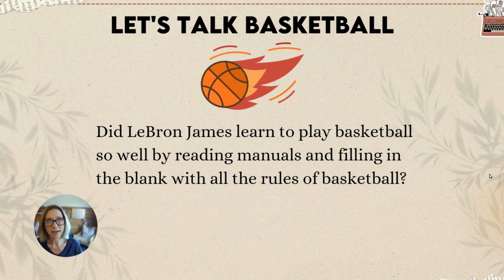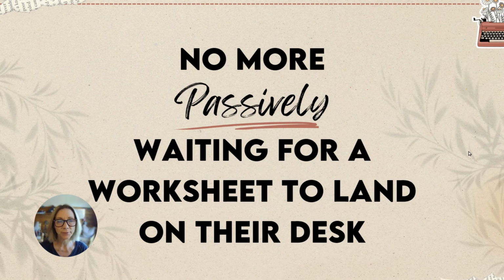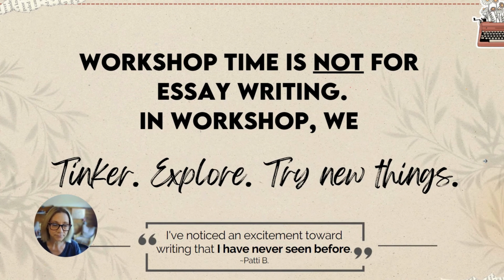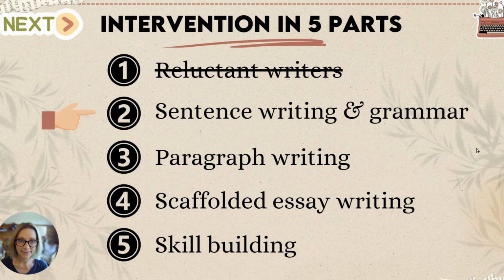Helping Reluctant Writers: The Writing Intervention That Works - Part 1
If writing workshop feels chaotic, you’re not doing anything wrong. It’s hard to build momentum when students are unsure what to write, when to write, or how to improve. In this video, I walk through what used to make writing workshop a daily struggle in my classroom and the specific shifts that finally gave students the structure they needed.

You’ll learn how I rethought the way I launched writing instruction, how I organized the daily routine, and how I built in accountability without sacrificing creativity.

Looking for writing professional development? My 10-module video course will walk you through ALL the steps of an engaging writer's workshop. You'll see pictures of it in action, and I take a deep, deep dive into HOW to teach the 6 high-priority skills. A bonus module goes deep into the world of teaching essays in middle school.

Here is what you'll learn in the full training:

✏️Overview: Components of A Structured Writing Workshop
Student Leaders
Choice by Design
Power Lessons
Diamond Mining

✏️MODULE 1 Why All the Structure?
Routines over Process
Focus on Writers not Products
The Importance of 3&7

✏️MODULE 2 Set The Scene
Setting
Lights
Music
Quote

✏️MODULE 3 Handing Over the Keys (Student Leaders)
Student Leadership Jobs
Scripts
Line Length Goals & PRs
The one component to NOT skip

✏️MODULE 4 Teacher Takes the Stage (Power Lessons)
The First Lesson of the Year
The 6 High-Priority Skills
Voice
Hooks
Sentence Complexity
Figurative Language
Vivid Imagery
Show, don't tell
7-minute Dynamic Direct Instruction
Gradual Release Model

✏️MODULE 5 Voice & Choice (Choice By Design)
Benefits of Limited Choice
Pick a Path
Genre Street
Rant & Rave Road
Spinner & Dare Drive
Reluctant Writers

✏️MODULE 6 Diamond Mining
Definition
Trios
Drama of a ‘reveal’
Handling misbehavior

✏️MODULE 7 Essays, Grading, and Grammar
Blocks vs Workshop
Reflect real world expectations
“Deconstruct” an essay.
Warm-Ups- engaging AND standards-based

✏️MODULE 8A The Six Super Skills (Power Lessons)
Hierarchy of Skills
Voice
Hooks
Sentence Complexity

✏️MODULE 8B The Six Super Skills(Power Lessons)
Figurative Language
Vivid Imagery
Show, don't tell
Test Prep Boot Camps

✏️MODULE 9 Implementation
Where to find the Resources You Need
Quick-Start Launch
Get Ready Checklist

✏️MODULE 10 Bonus episode!
Essay deep dive
Claims, evidence, reasoning
RACE strategy
Writing intervention

I'm Robin, a middle school teacher and the author of ten children's novels with Disney Hyperion and HarperCollins. Our workshop reflects the same process I use when working with my editors. I say "our workshop" because that's the point of the workshop... it isn't just a time for me to give lessons and assign a writing assignment. It's THEIR time to tinker and be fearless and try out new things. They love practicing writing skills with topics that interest them. I use the number 3 and 7 a lot in my workshop... from the writing trios to the lesson minutes... it's all based on brain research.

Do we have time to get in all the standards-based lessons and essays? YES. My essays are taught in a "block" and skills are taught in the workshop. This way, the skills transfer to ALL types of writing, not just product-driven essays.

Here are the 5 steps:
1. Set the mood for writing
2. Issue the writing challenge
3. Student leaders
4. The Six Skills Power lessons (the teacher's mini-lessons, but timed by the leaders!)
5. Diamond mining (the secret sauce!)